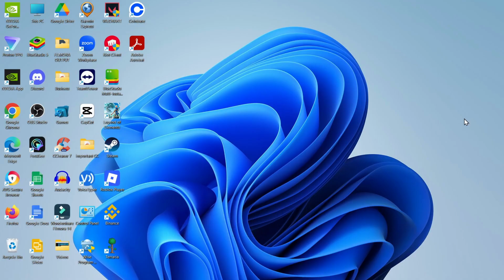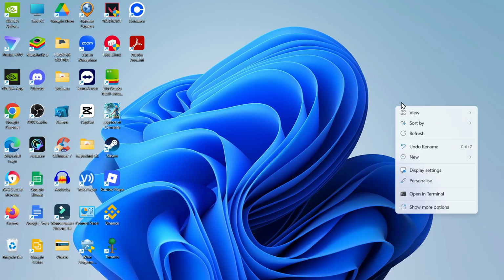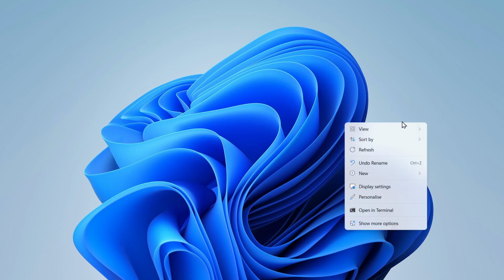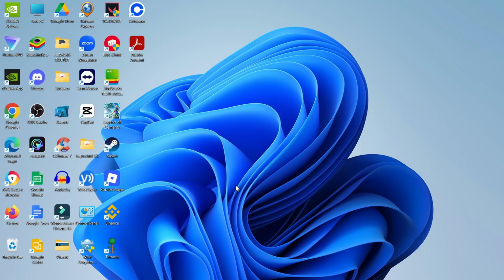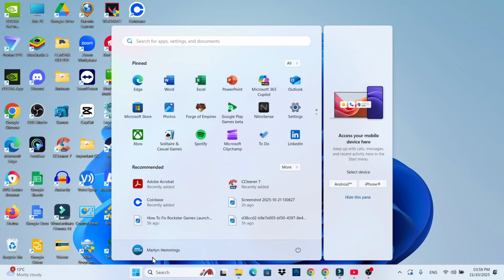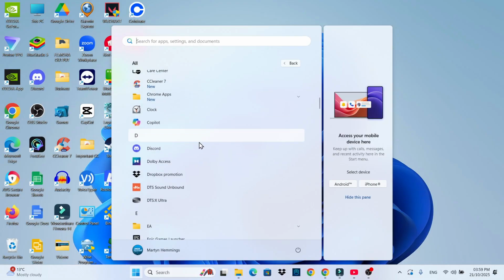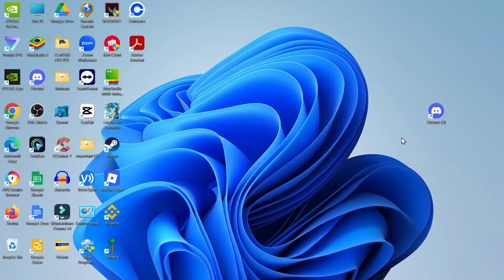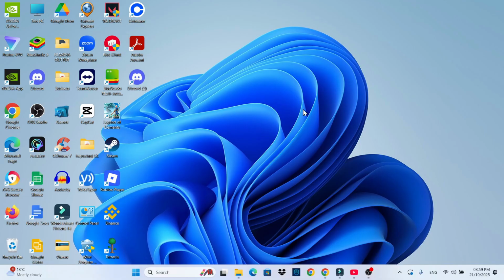How To Add Apps To Desktop Windows 11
Learn how to add apps to desktop Windows 11 in this quick and easy tutorial. This step-by-step guide shows you exactly how to put apps on desktop Windows 11, create desktop shortcuts, and pin your favorite applications for faster access. Whether you want to add icons to desktop Windows 11 or bring apps from the Start menu to your desktop, this Windows 11 tutorial covers multiple methods that work perfectly. Perfect for beginners, this guide works for both Windows 11 and Windows 10 users who want to customize their desktop and improve productivity. Watch now to master creating desktop shortcuts and organizing your Windows 11 desktop like a pro.

Thanks!